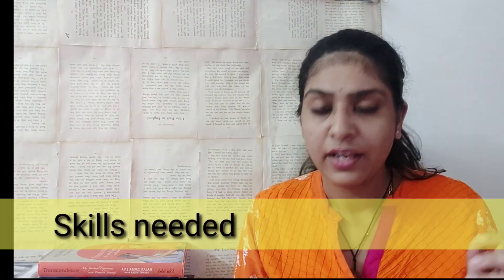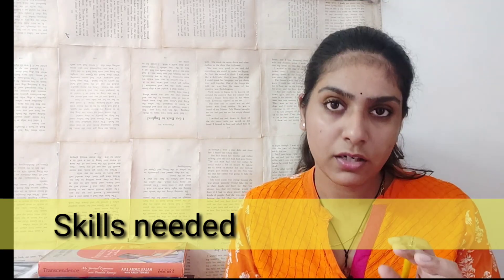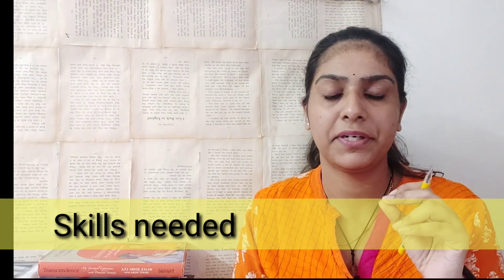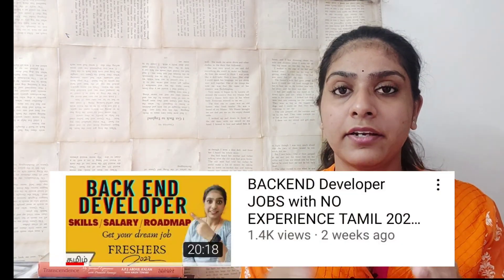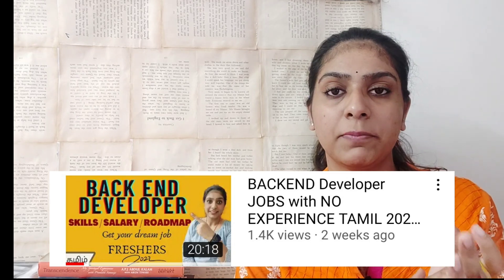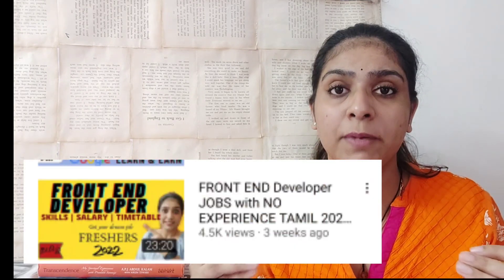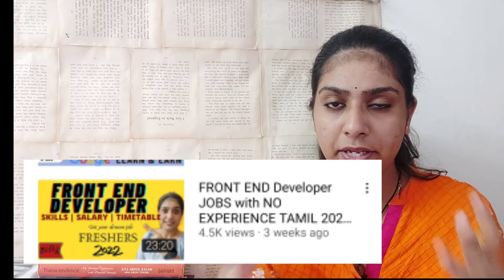🔥Web Development VS App Development🔥Which is better😍 TAMIL 2023 💸Salary/ Skills/ Market Trends/Jobs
Web development or App development. which is better to learn?

timestamps
00:00 introduction
01:32 what is the difference
03:16 skills required
04:22 my experience
06:53 market trends
08:21 salary
09:59 application process
12:58 which is better
14:48 conclusion

IBM FREE ONLINE Course with FREE Certificate for deep learning, blockchain, spark, scala, Hadoop, big data, data science.

FREE GOOGLE COURSE for ui ux: ...

Also, if you are new here, join me on this channel, let's explore life together 🧡

Hope you had fun watching this video!
Until next time,
Aishwarya Rengan